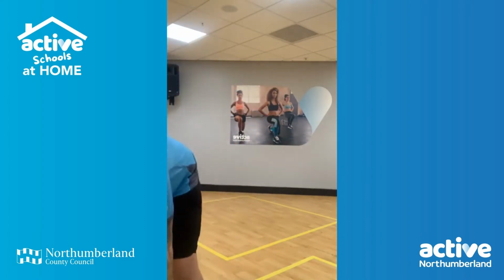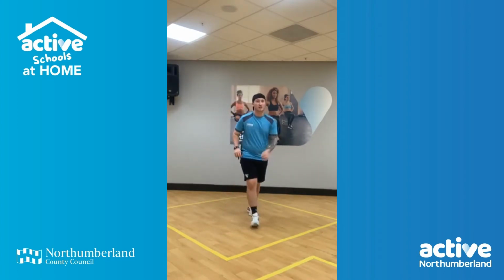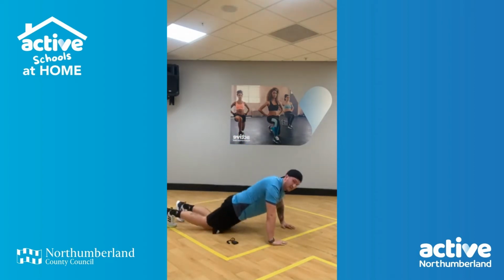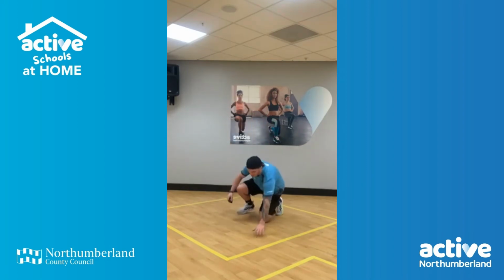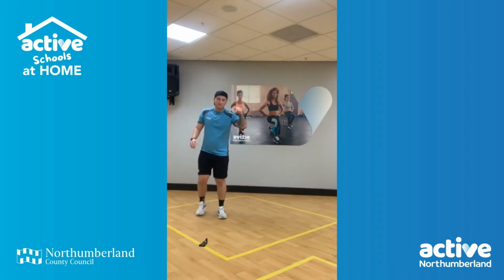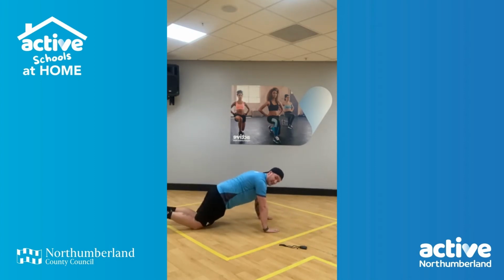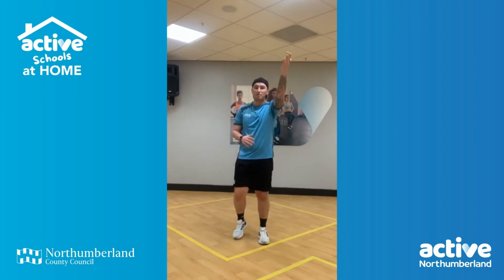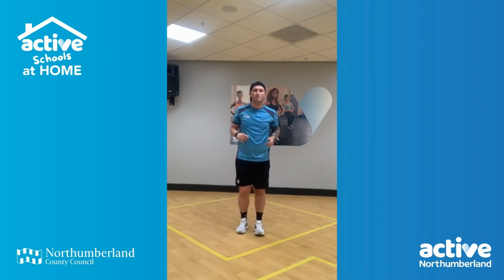Fitness Fun #2 with Andrew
ACTIVE SCHOOLS AT HOME - PRIMARY
This 30 minute circuit with Andrew is full of FUN and will get your Primary aged youngsters moving!
The class is also suitable for adults so please feel free to join in!